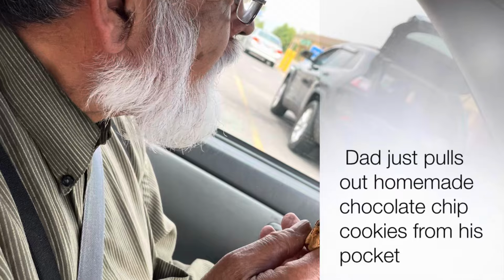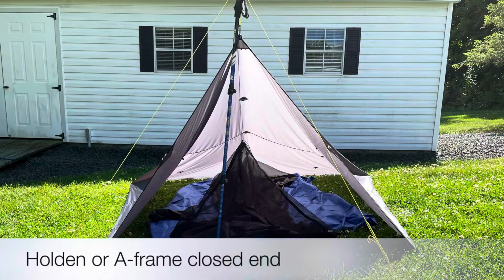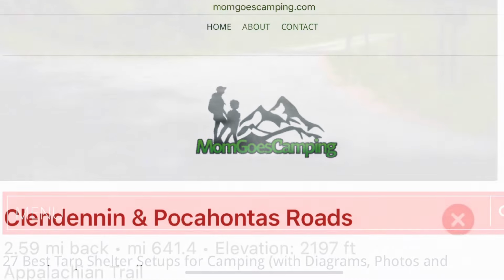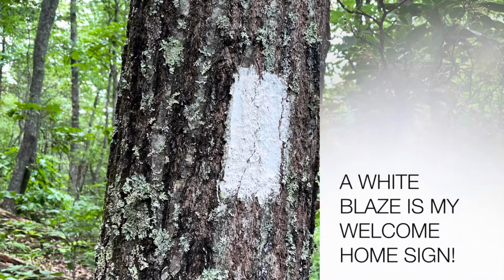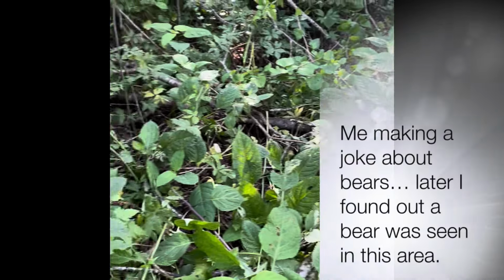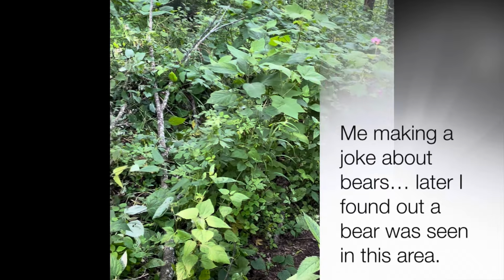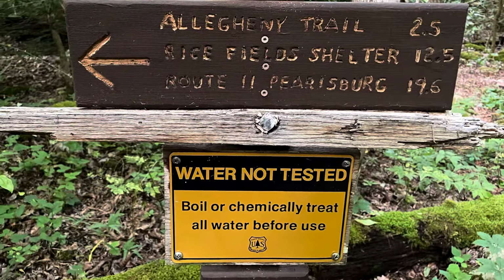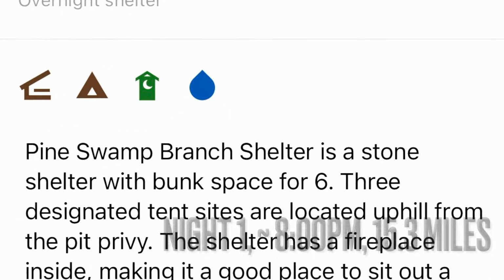Appalachian Trail VA Day 1 First Solo Backpacking